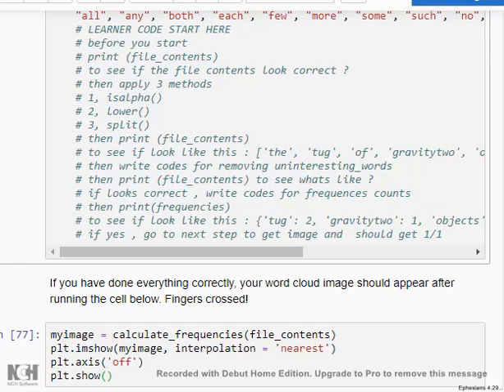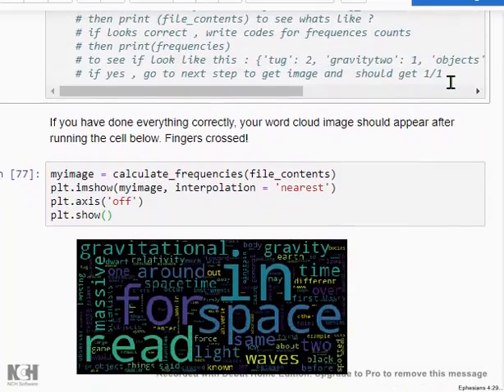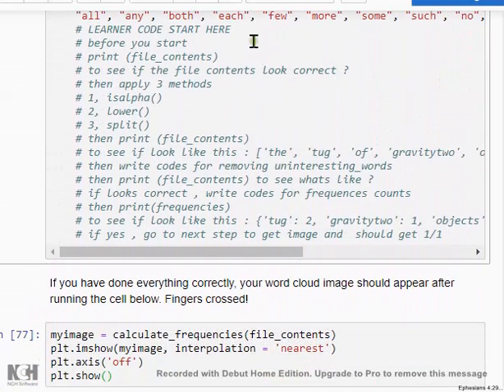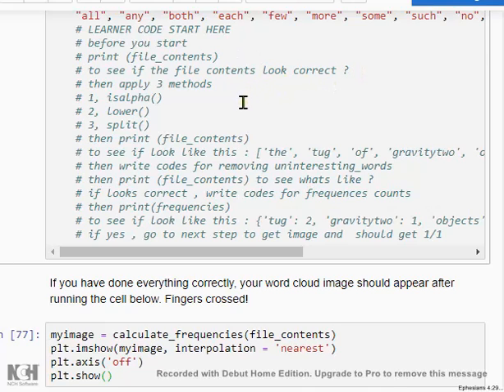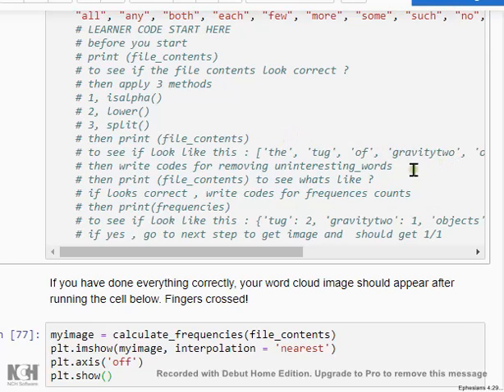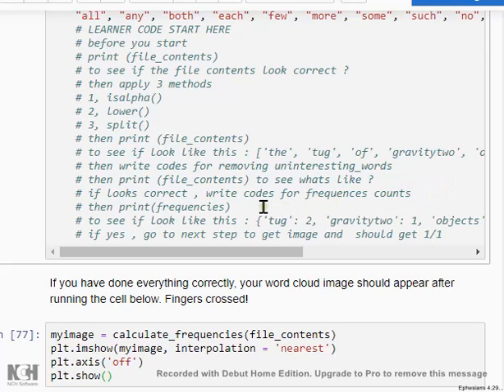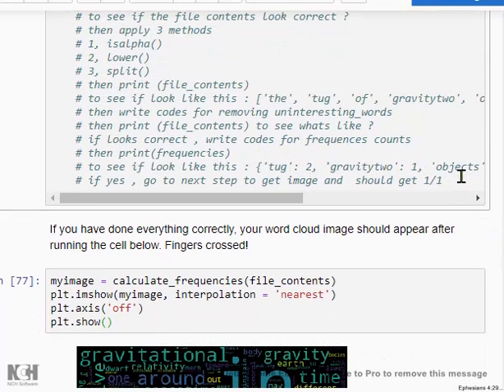FAQs Final Project Word Cloud. Got Image but no 1/1 grade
Python WordCloud Image
If you already have WordCloud Image, that means you got something like this correct : frequencies = {"word":3, "cloud": 5, "wxyz": 6,. }, but no 1/1 grade ; Here is the way to get it fixed : Go back to the very beginning, or the first code statement, write a print(file_contents) to see its the correct one. then only use 3 methods before you get rid off uninterested words, and count frequencies.( only 3 methods: 1, isalpha(). 2, lower(), 3, split()).
Then print(file_contents) to see if it looks like this: ["word", "cloud", "in", "america", "google", "coursera", "in", "the",. ]. Then take off uninterested words before you count them to get something like this : frequencies = {"word":3, "cloud": 5, "wxyz": 6,. }. Some other codes would confused graders even if you have wordcloud image, and think it is correct.